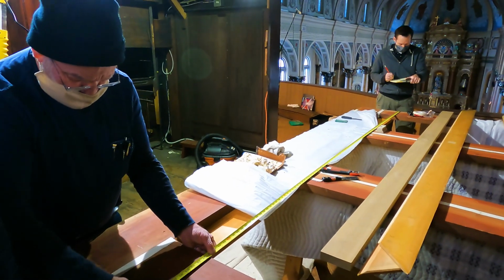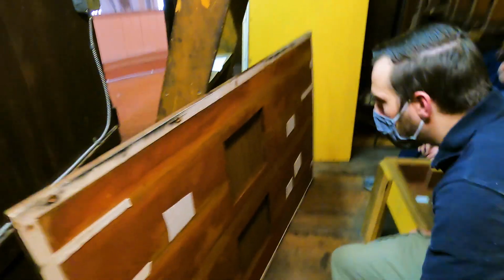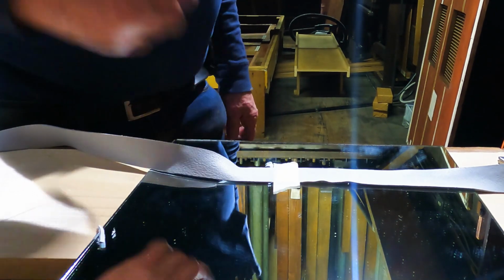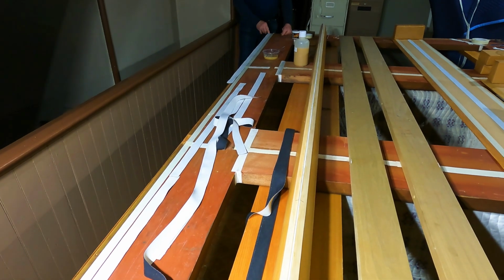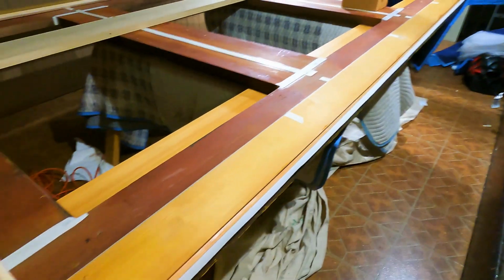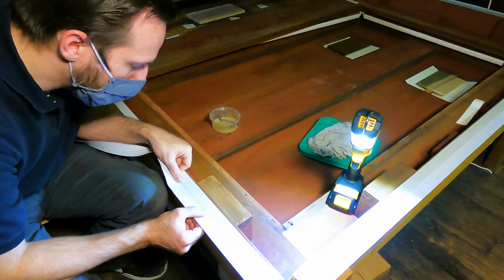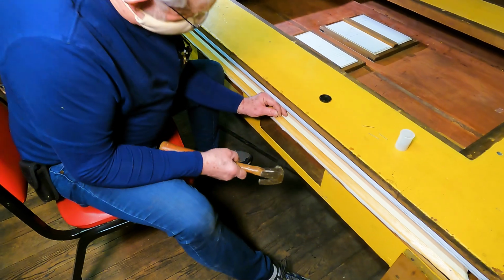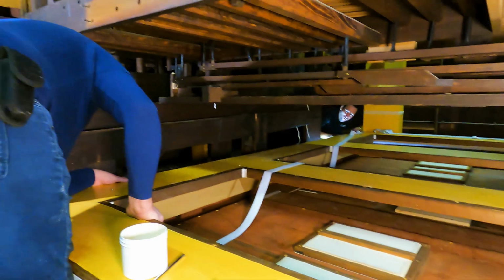Releathering the Reservoir of an 1890 J.G. Pfeffer Organ - Part 2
Christopher Soer and Richard Nickerson undertake releathering the very large single reservoir of the 1890 J.G. Pfeffer and son organ at the Shrine of St. Joseph in St. Louis, Missouri.  This second half shows attaching the wooden ribs and attaching the lid to the reservoir box.

To see become a sponsor of the Organ Media Foundation and gain access to the extra footage video, go